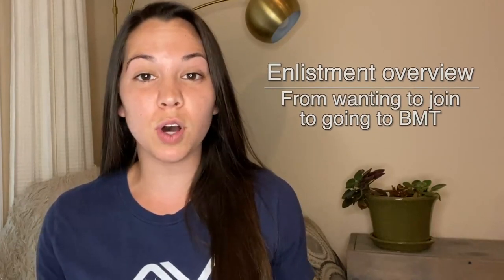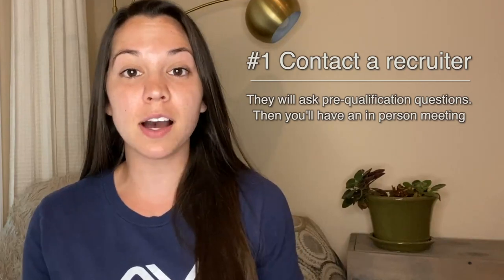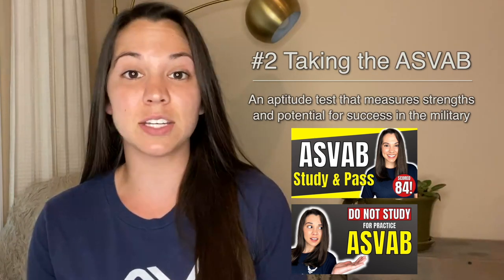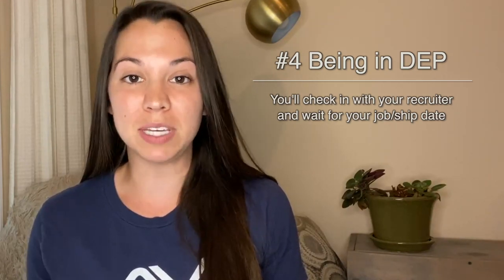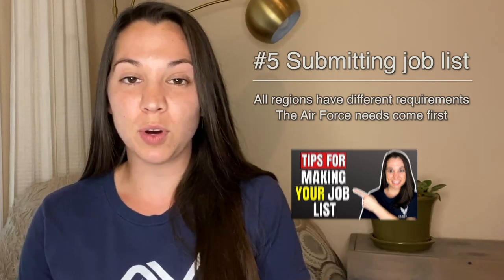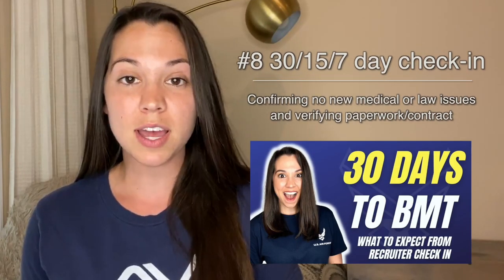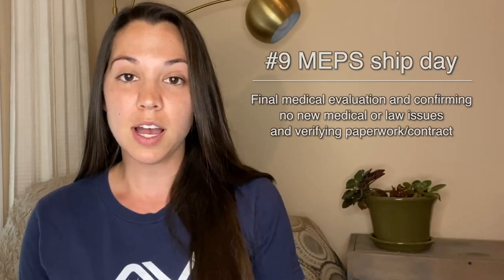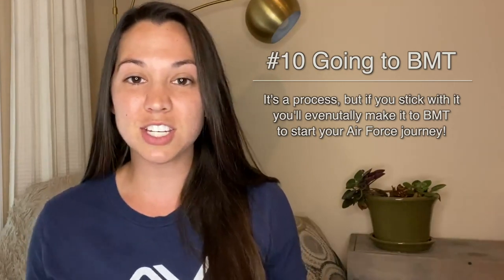How to Join the Air Force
Interested in joining the Air Force? This video shows you each of the steps along the way from wanting to join all the way to going to Basic Military Training (BMT). There are several steps to joining the Air Force that have to be completed before you can ship out to Basic Training. If you're already in DEP this video also shows you what else you have left to do before you ship out to Basic. Good luck!